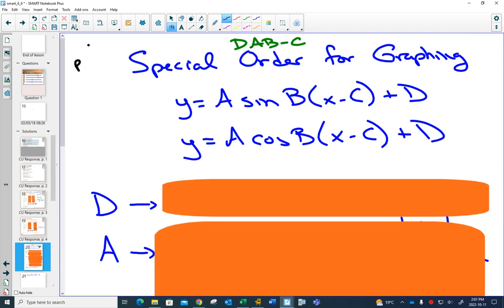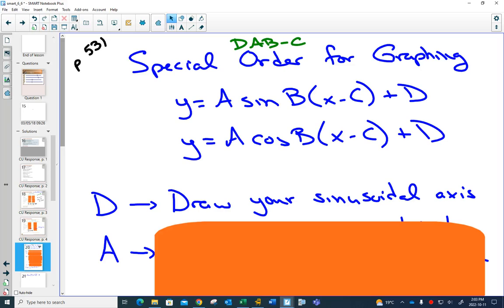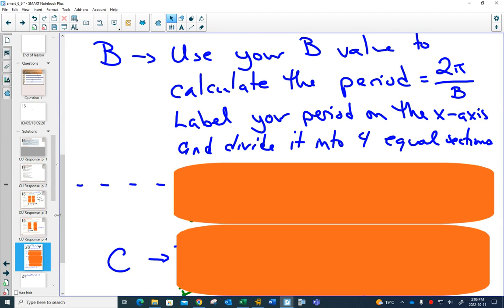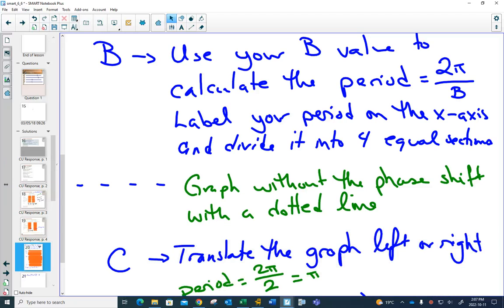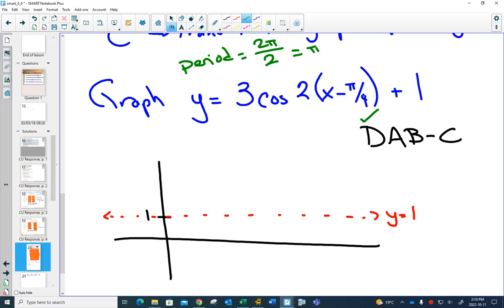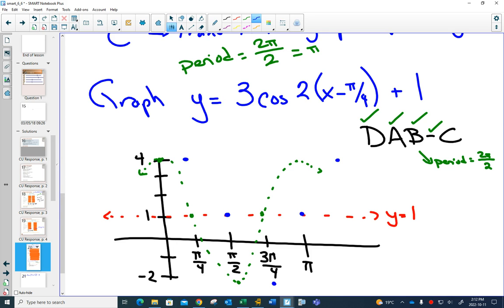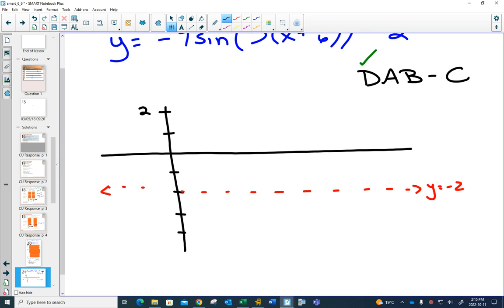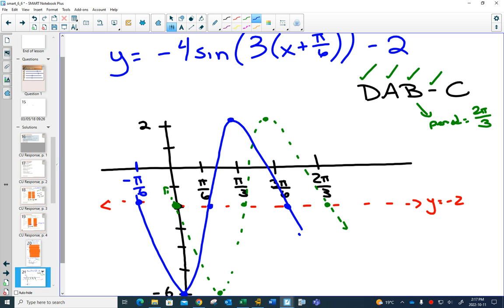40SP 6 6 DAB C technique for Sinusoidal Transformations